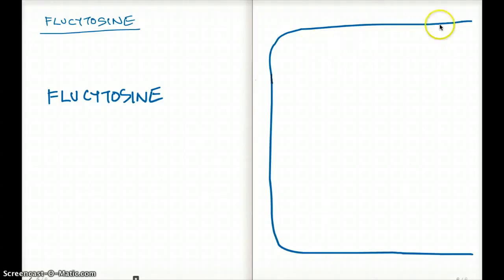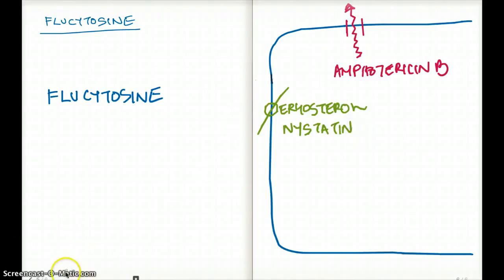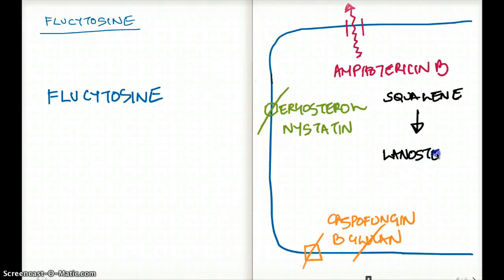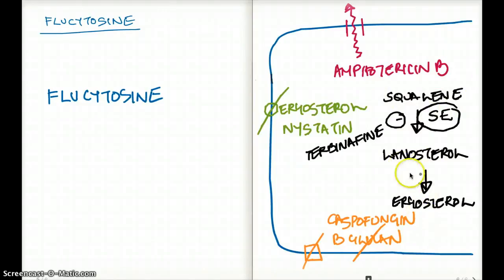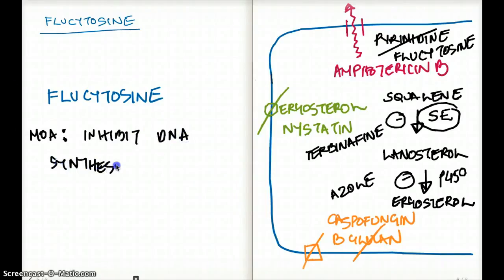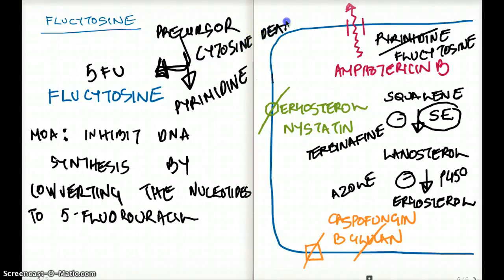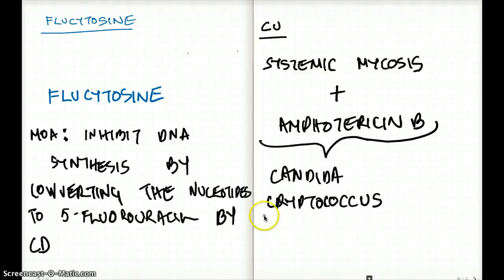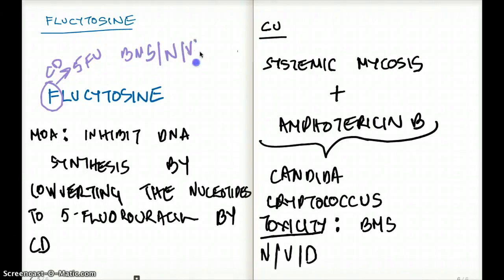Easy Ways to Remember Flucytosine